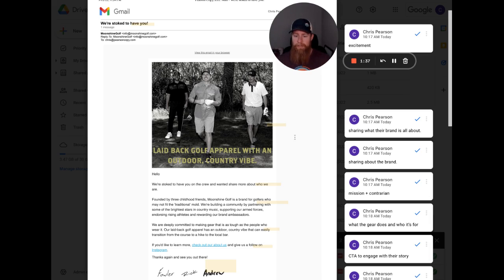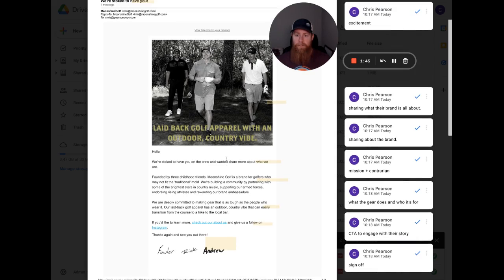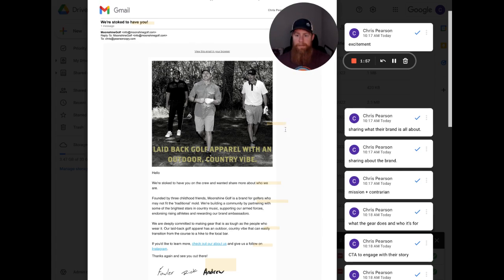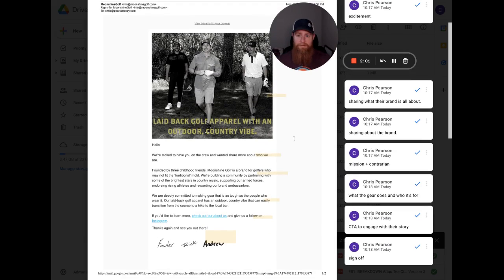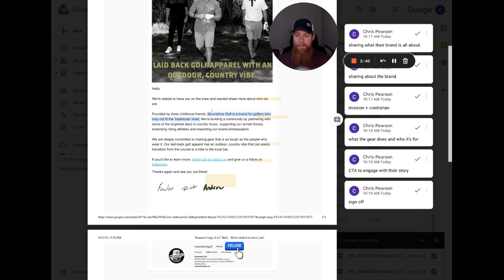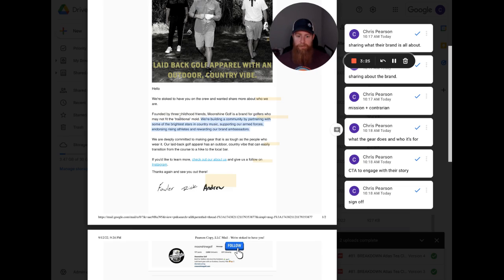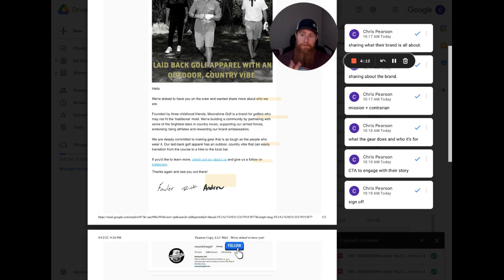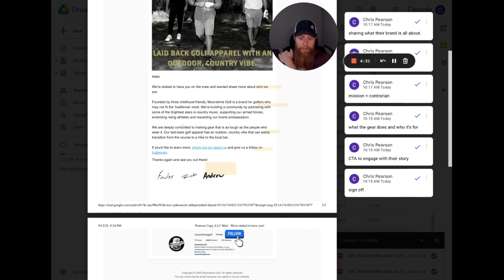Ecommerce Welcome Email by Moonshine Golf (Brand Email Breakdown 91/100)